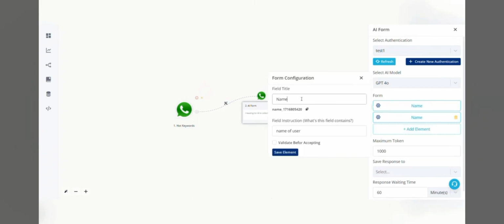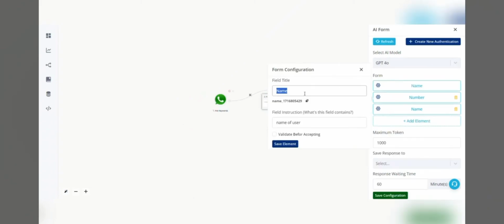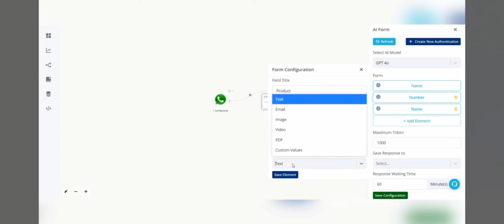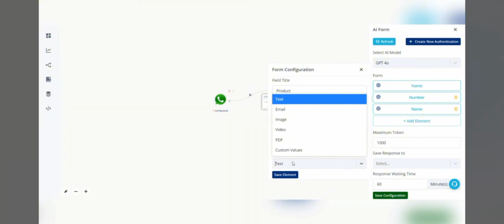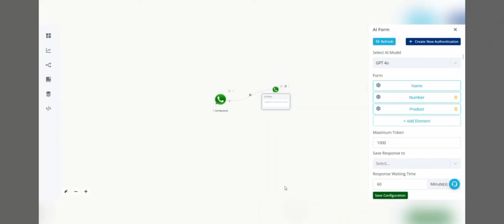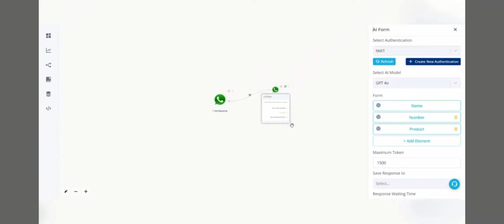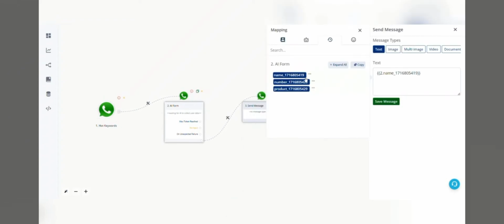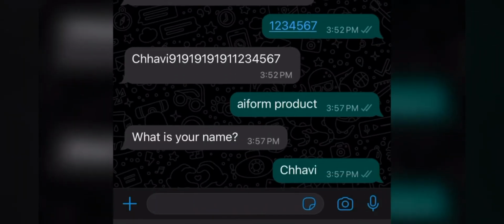How to Use AI Forms To Collect Information Form User Via Conversational Bot 1st video- Whatsapp API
To use AI forms:
1. Select the AI form option.
2. Choose authentication and an AI model.
3. Create a form with questions like name, number, and product ordered.
4. Add validation options such as text, email, video, PDF, or custom values to ensure accurate input.
5. Use custom values (e.g., Kurti,Lehenga) to limit input.
6. Adjust the maximum tokens for user input.
7. Save the block to implement changes.
Saving and Interaction:
• Save and enable the workflow.
• Users interact with the bot to provide information.
• The bot only accepts valid, predefined responses.
• Invalid responses prompt the user to enter a valid option.
To understand with the help of an example usecase, you can refer the videos attached below: